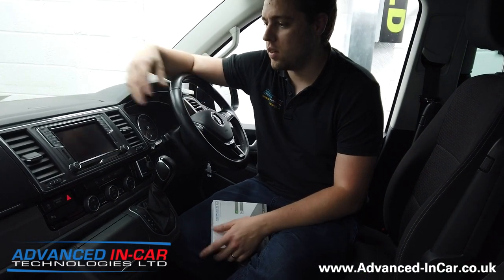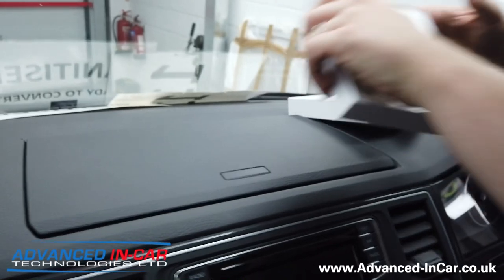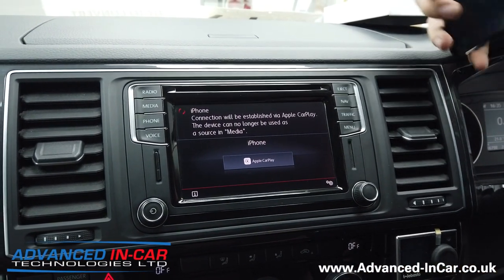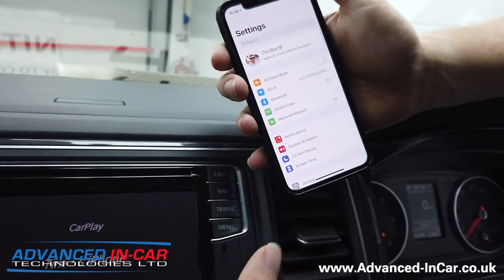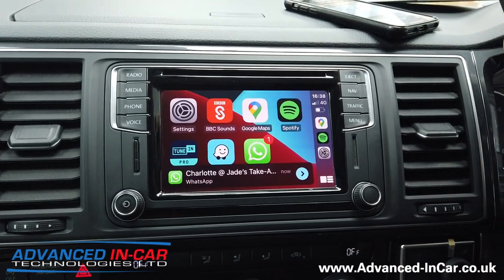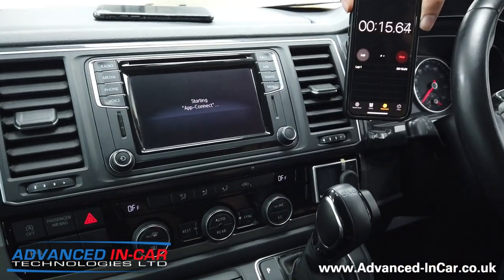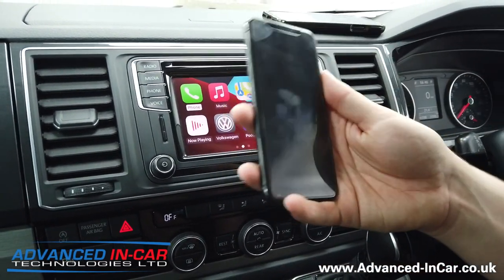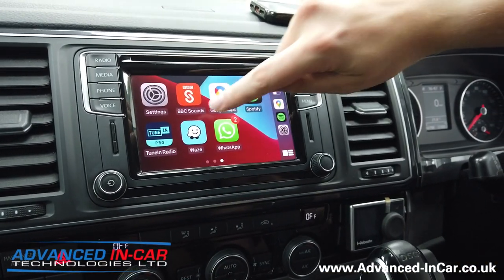Wireless Apple CarPlay On Your Volkswagen Transporter T6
How To Upgrade Your Volkswagen Transporter T6 App Connect / Apple CarPlay From Wired To Wireless Apple Carplay.

In this video we show you how to turn your existing "Wired" Connection to a Wireless Version!

Using our super awesome new CarPlay Dongle you can turn pretty much any Factory Stereo (That already has CarPlay Installed) to a Fully Wireless System!

For those that will ask - THIS DOES NOT GIVE YOU CARPLAY IF YOU DONT ALREADY HAVE IT